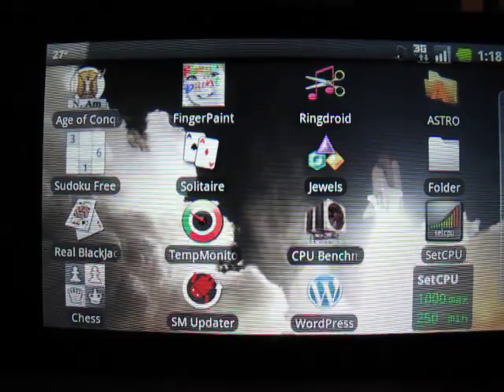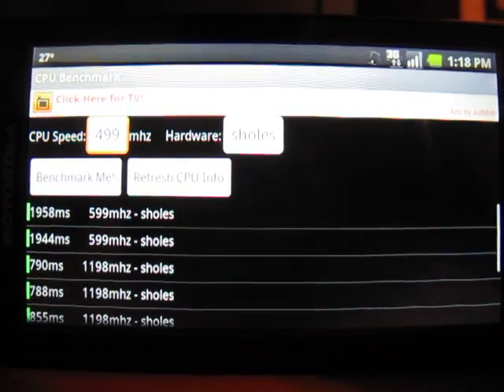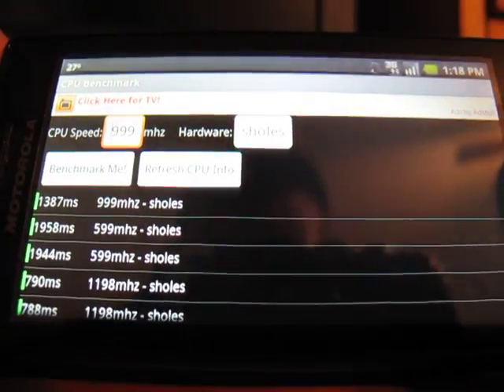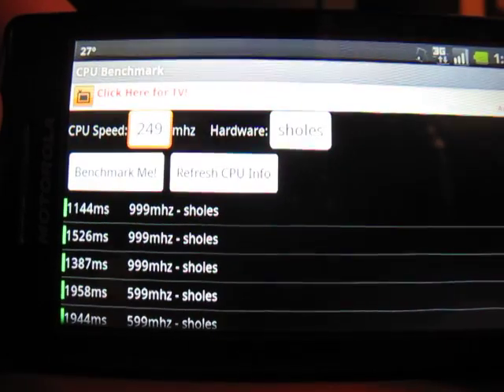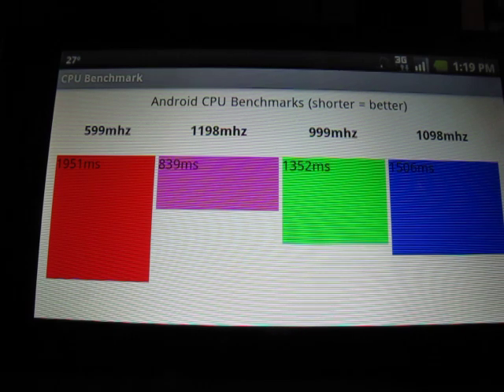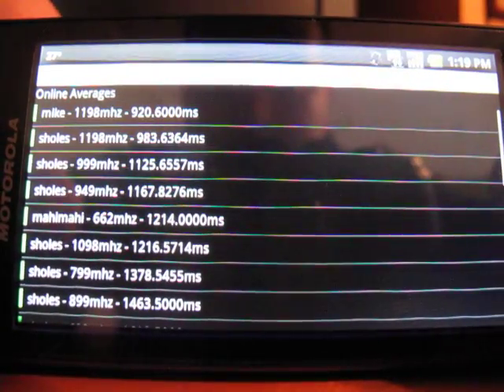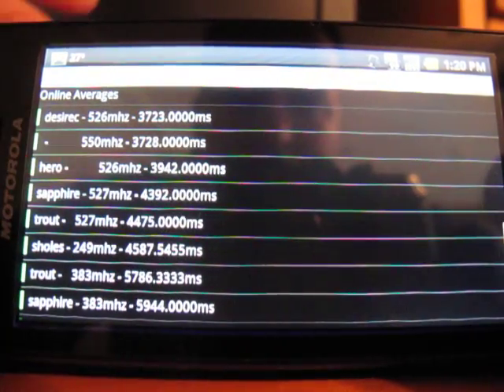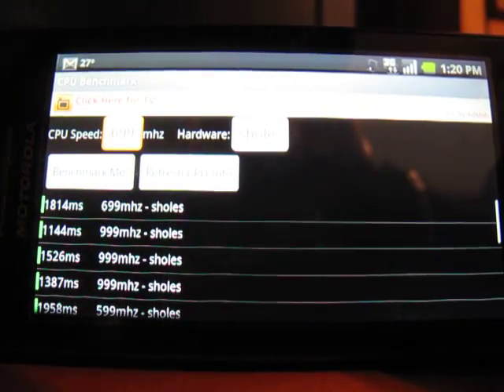CPU Benchmark 1.3 for Android Walkthrough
This is a video walk through of CPU Benchmark 1.3 for Android.  It is a great tool to test the performance of a new ROM, an overclocking of your CPU or to see if background apps are eating all your CPU time.